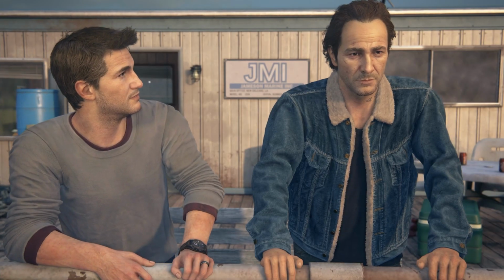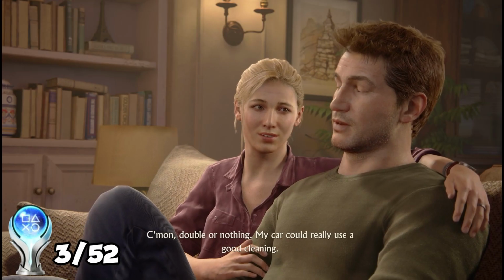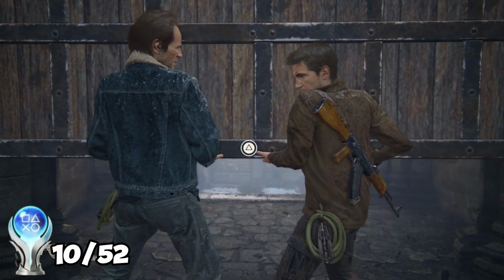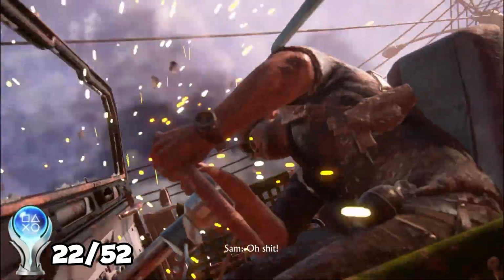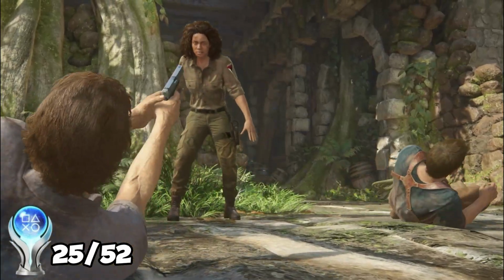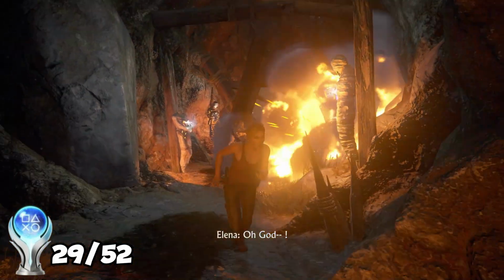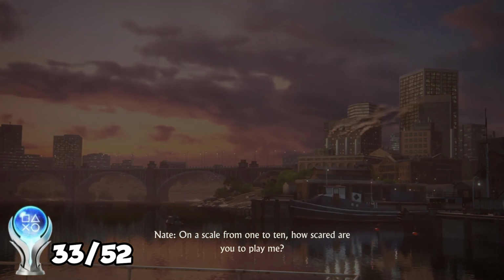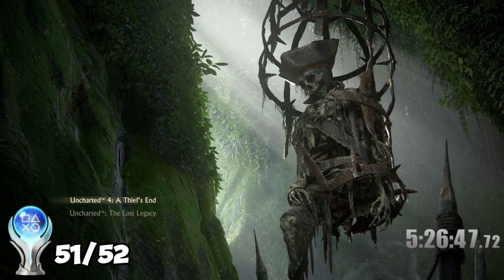Uncharted 4's Platinum is a MASTERPIECE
Hey everyone welcome back to a new video!
Today I platinum Uncharted 4 which is the fourth installment in the series.

00:00 Intro
00:37 Crushing Playthrough
15:13 Combat Trophies
16:06 Speedrun